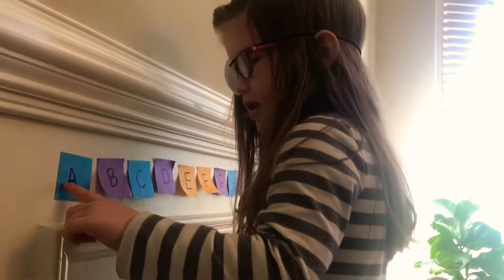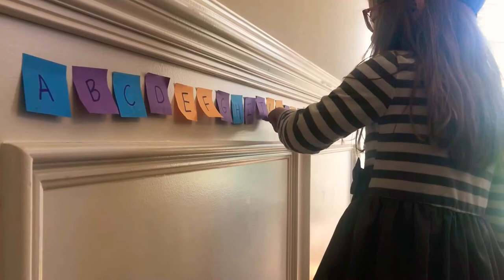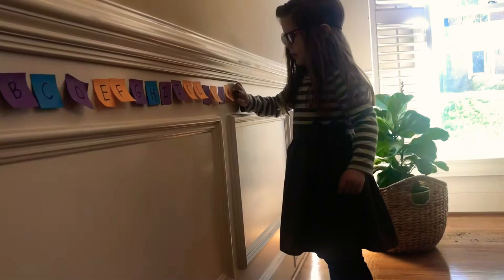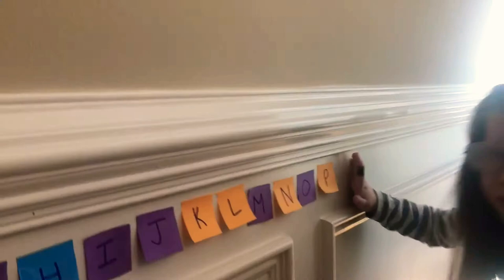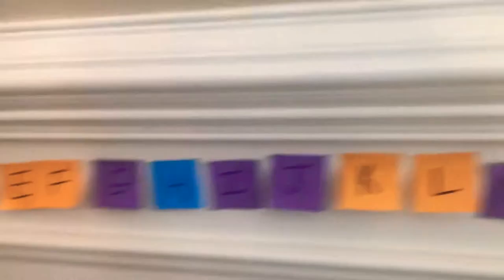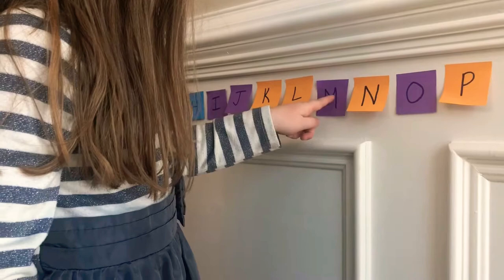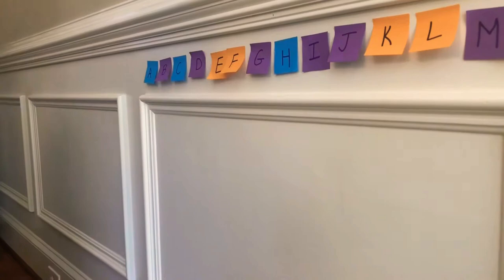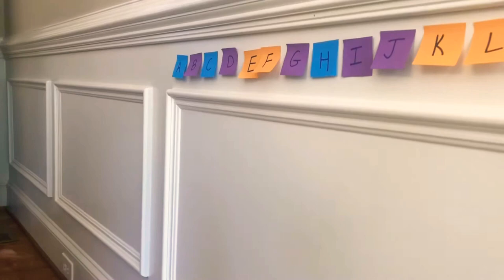Alphabet point and say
This activity works on eye-hand coordination along with sequencing and timing. It also works to improve letter recognition.